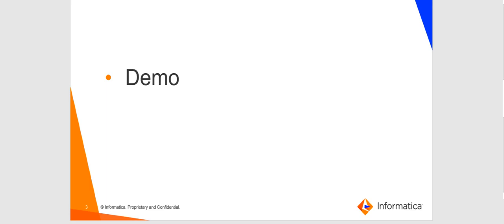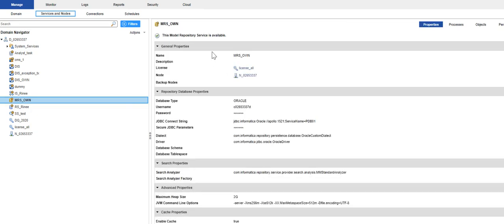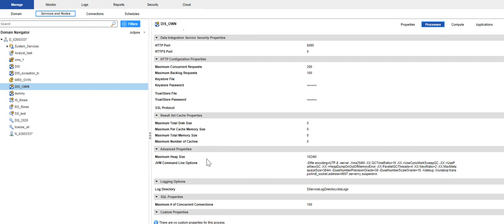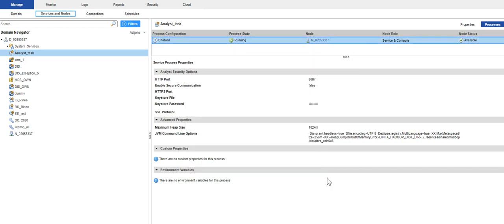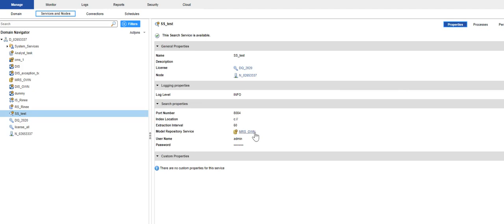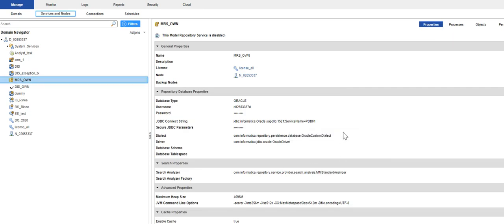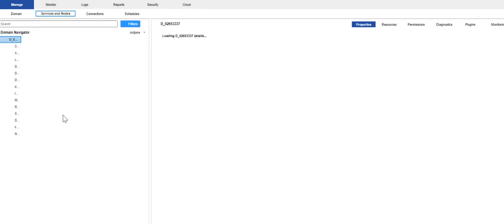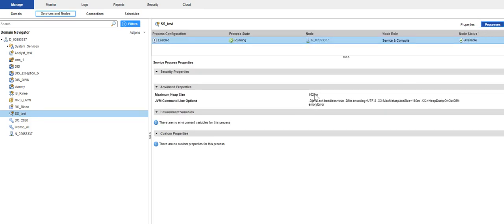How to Increase the Heap Size for MRS/DIS and Other IDQ Services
This video explains how to increase the Heap Size for MRS/DIS and other IDQ services.

Expertise – Beginner
User type – Administrator
Category – Configuration